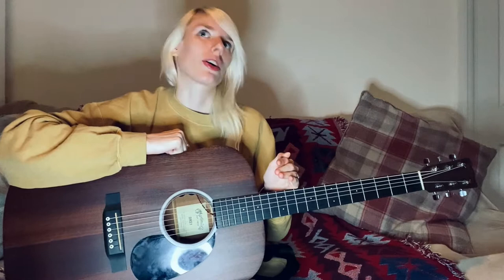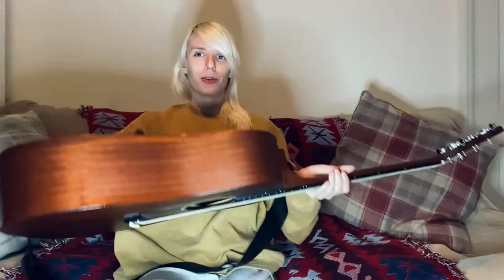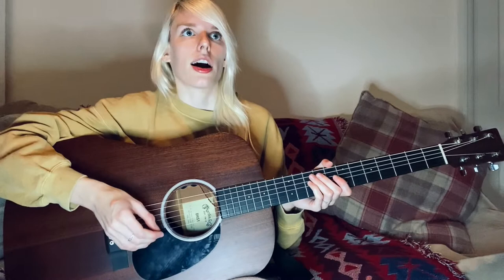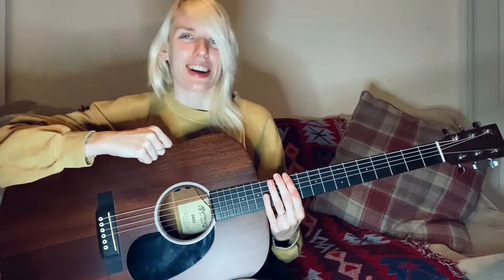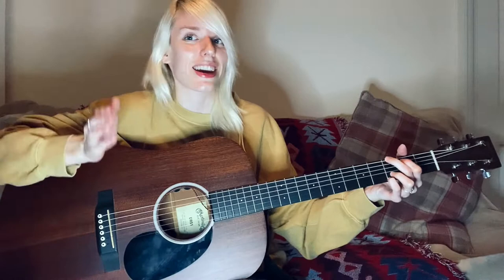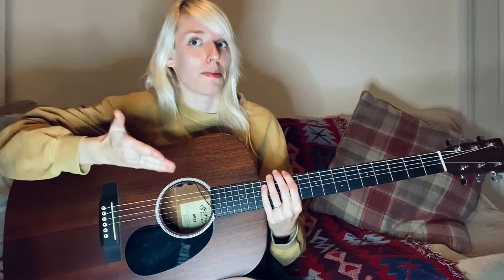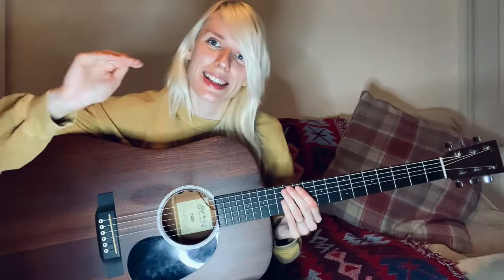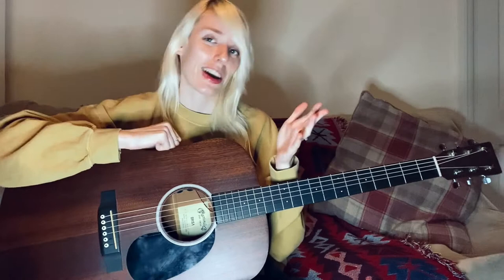Top 5 Tips for Learning Guitar - CVLOG Episode 3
Today's CVLOG is focused on tips to help you learn guitar. I have been a professional musician for 2 years now and I have been learning guitar for 10 years! These tips today helped me learn when I was starting out as a guitarist. I found learning guitar very difficult at first, especially when the guitar would buzz and my fingers weren't very flexible. Now I can play quickly inbetween chords, I don't even have to look when I play and I have memorised many chords and songs.